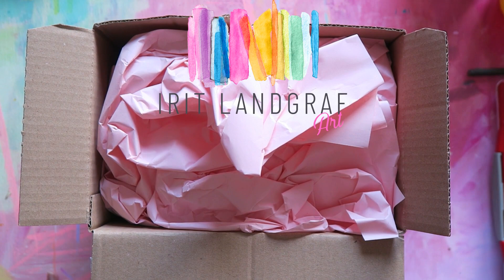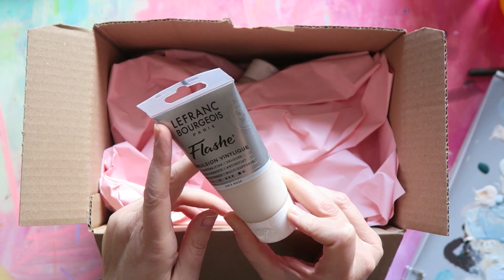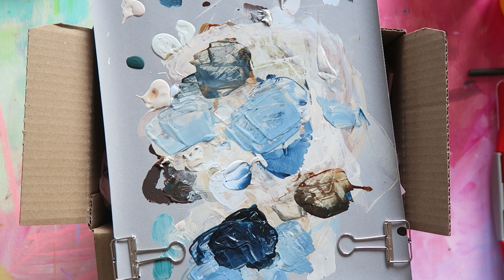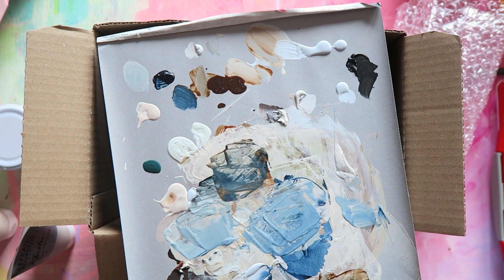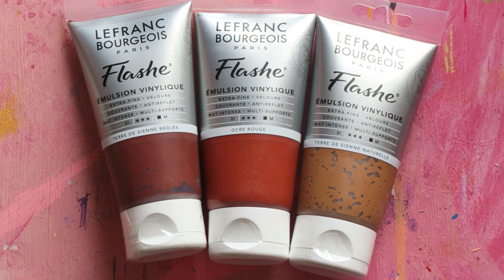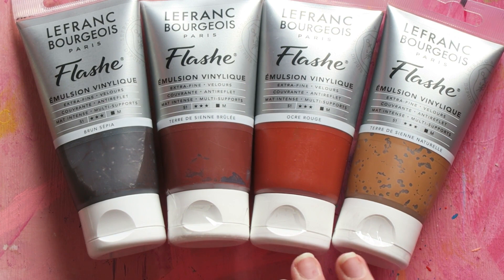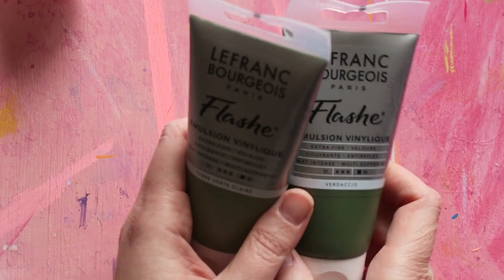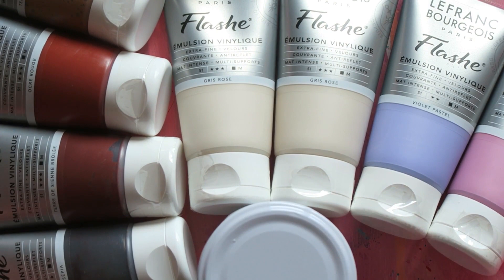Flashe Paint Haul! The Best Matte Acrylic Paint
Hey everyone! In today's video I'm sharing a little haul of Flashe paints, enjoy!

Get My Watercolor Book-
Watercolor Freedom!
paperback-
Amazon US

E-Book on Amazon

Original Artwork, Printables & More!